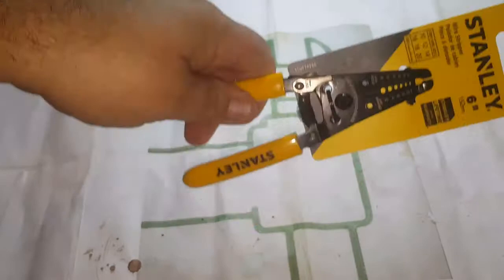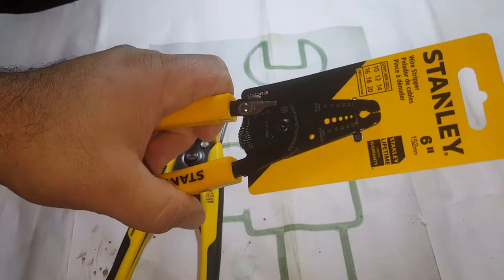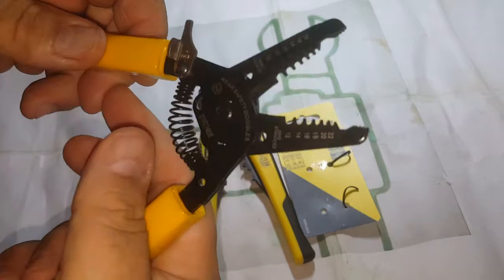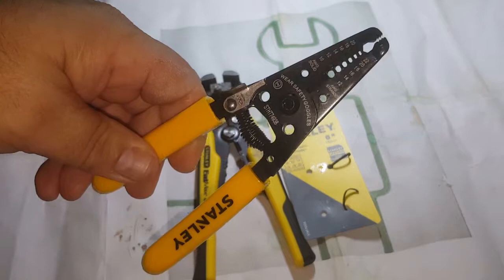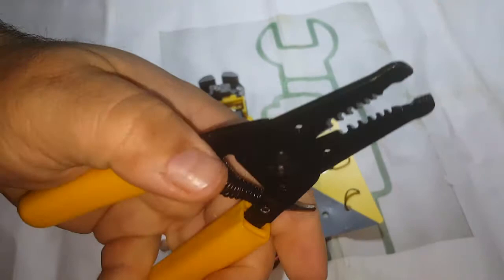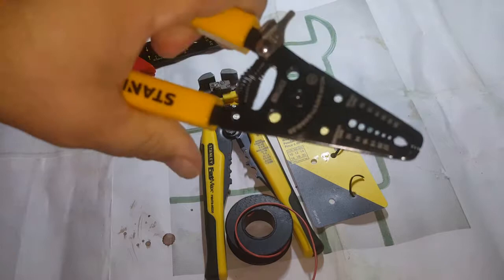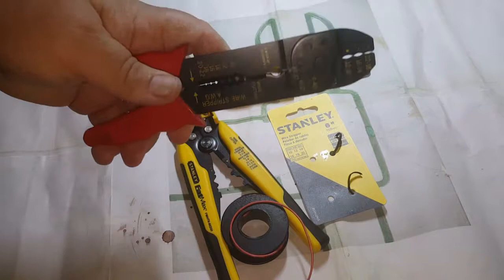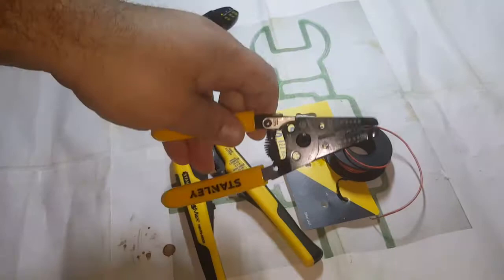Stanley 6" Wire Strippers STHT74938